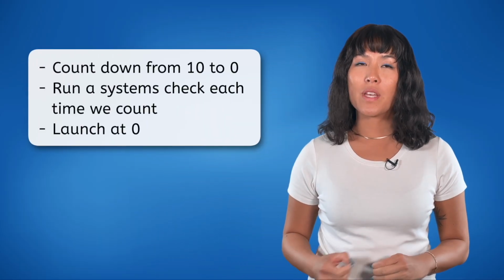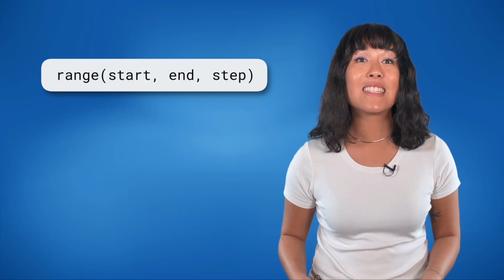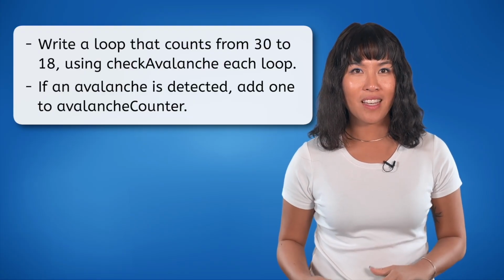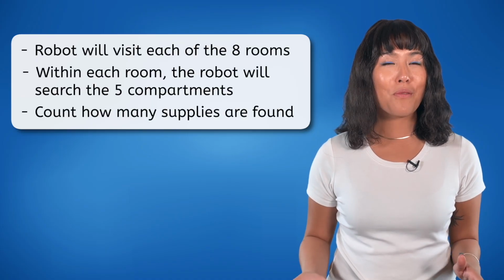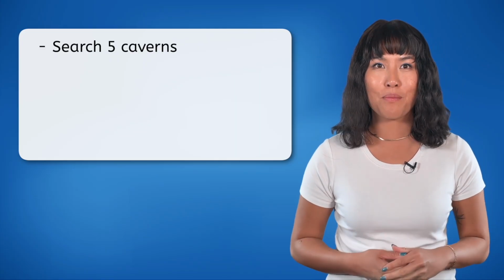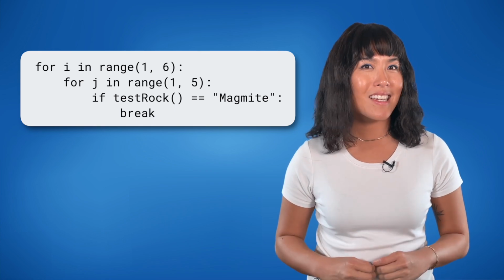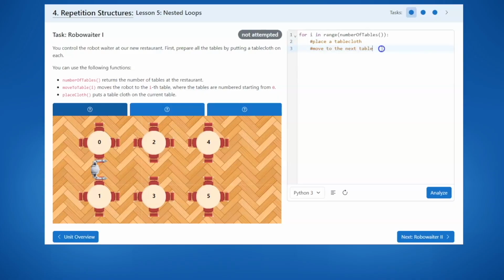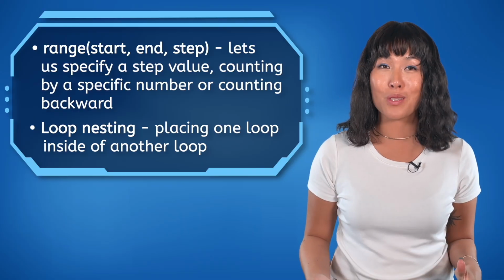Nested Loops - Learn Loop Nesting and Reverse Ranges - Coding for Kids and Teens!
Level up your programming with nested loops! In this computer science lesson for students in grades 6–8, learners will iterate through sequences in reverse using custom start and end ranges. They'll also master "loop nesting" to create complex patterns and solve more intricate coding challenges. This lesson is part of the Intro to Programming 2 course on Miacademy and MiaPrep.